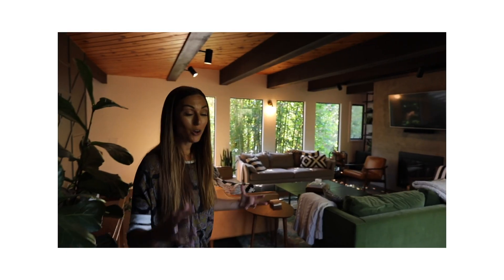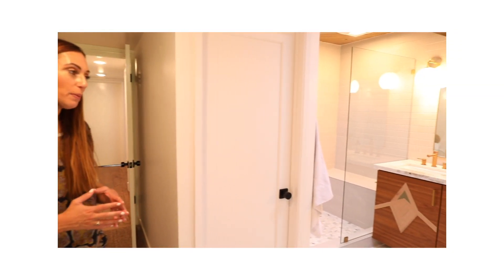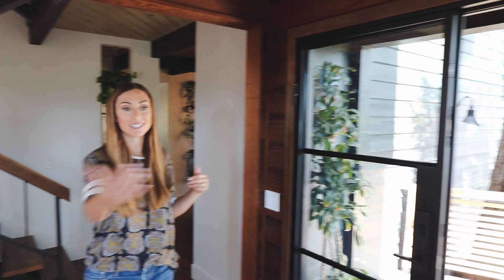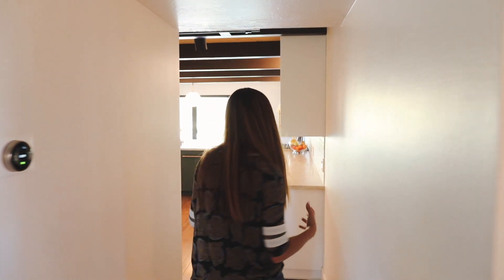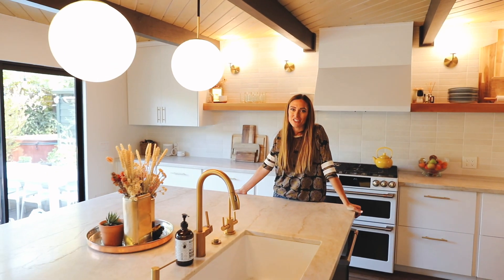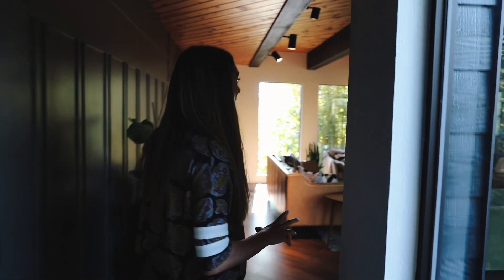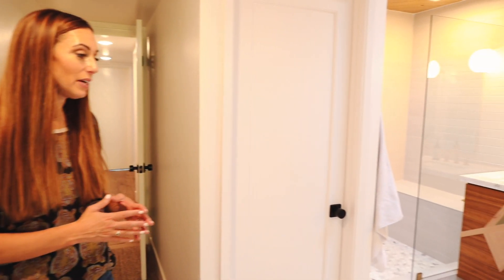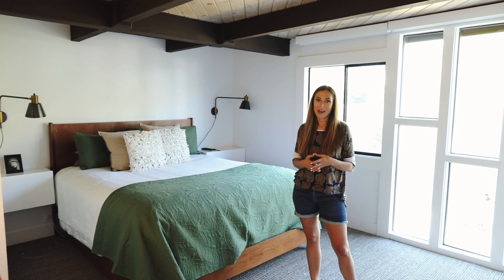Beycome Video Home Tour .mov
Vali from beycome gives an example of how to do a Video Tour of your home when selling. Video can show the flow and layout of your home in a way photos can't match. This is a quick and easy way to allow potential buyers to get a feel for your home and imagine how they will live in the space.

Check out our recent blog post to learn more about giving a Home Video Tour

beycome™ works with you to simplify home buying and selling. We help our clients save thousands of dollars, every sale, every time.